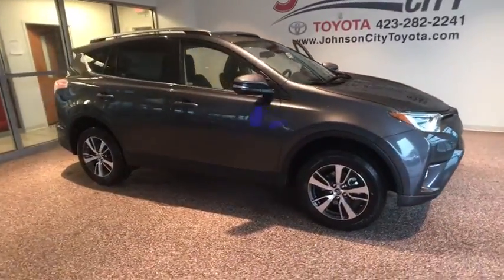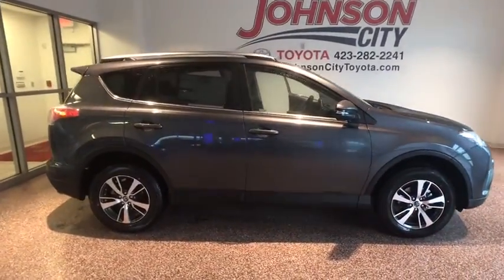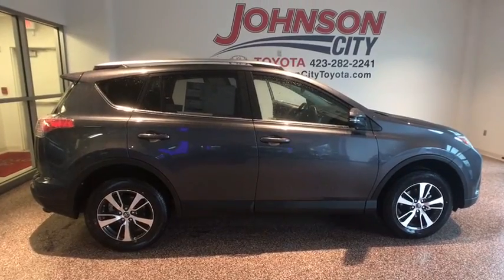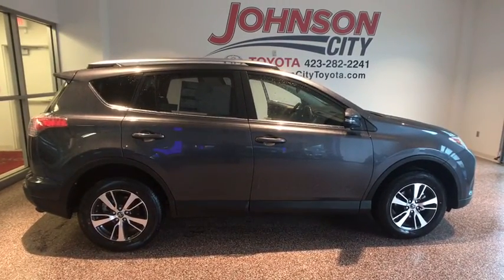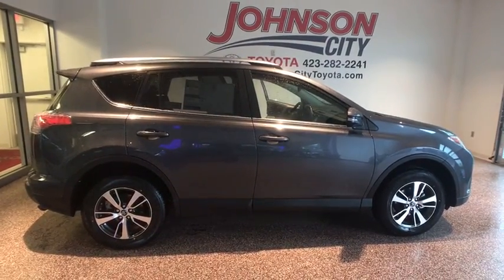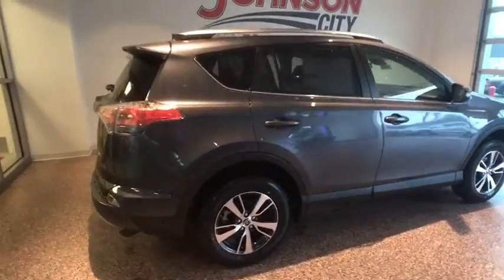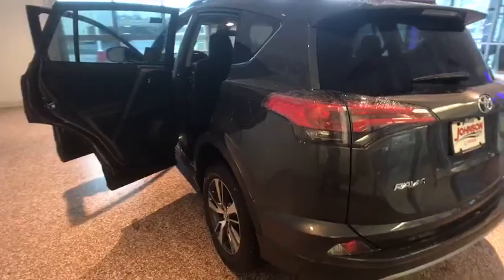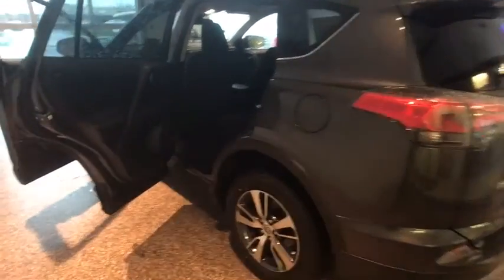2018 Toyota RAV4 Johnson City TN, Kingsport TN, Bristol TN, Knoxville TN, Ashville, NC 180498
2018 Toyota RAV4  - Stock#: 180498 - VIN#: JTMWFREV3JJ728005

2018 Magnetic Gray Metallic Toyota RAV4 XLE 4D Sport Utility 2.5L 4-Cylinder DOHC Dual VVT-i FWD 6-Speed Automatic 23/29mpg We are the number One Toyota dealer in the Tri Cities! Our exclusive LIFETIME WARRANTY, UP FRONT PRICING and ONE HOUR GUARANTEE are what makes us #1. 29/23 Highway/City MPGbrbrbrAt Johnson City Toyota we believe in MARKET VALUE PRICING all vehicles in our inventory. We use real-time Internet price comparisons to constantly adjust prices to provide ALL BUYERS The BEST PRICE possible. We do not mark them up, to mark them down! Our entire team is committed to helping you buy a car the way we would want to buy a car! We utilize state-of-the-art technology to constantly monitor pricing trends in order to offer our shoppers the best competitive pricing and value.